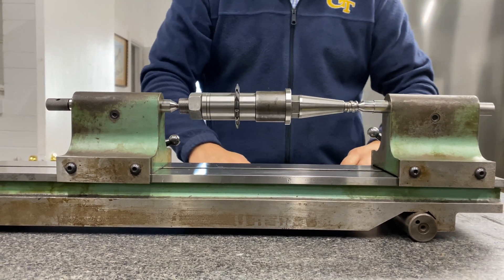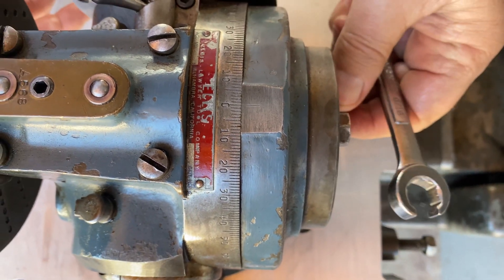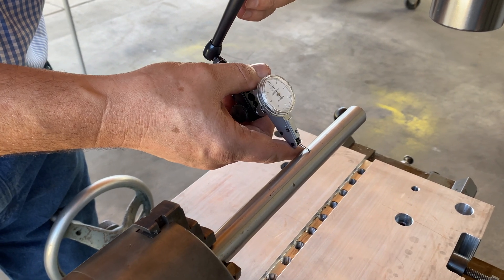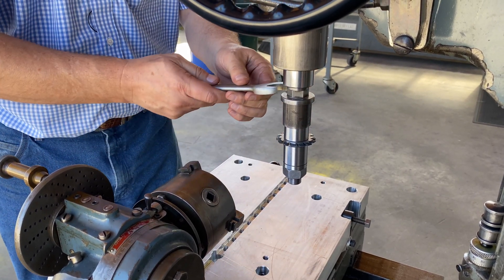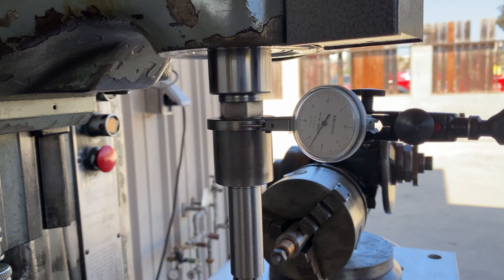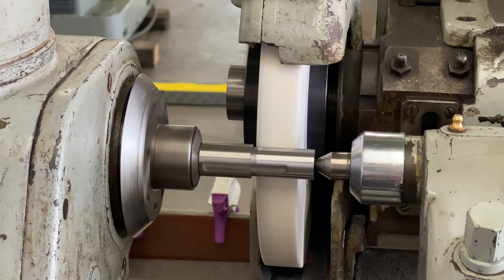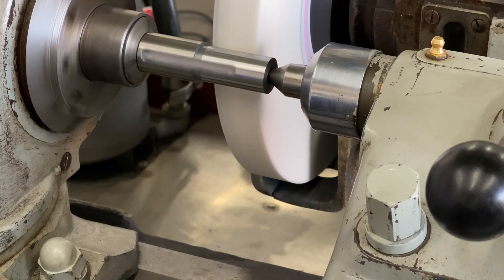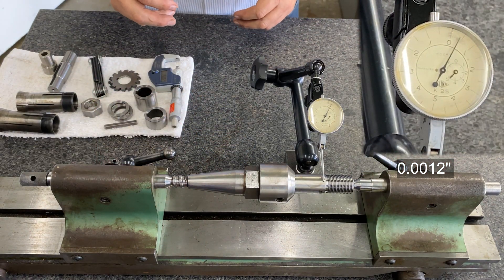Milling a Gear 2 - Making Mounting a Gear Cutter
Milling a gear on any mill will require that you can mount the involute gear cutter on an arbor that fits your spindle. The involute gear cutter will make a single tooth-space on each cut. In our case, this task ends up being custom.

Chapters
0:00 Intro
0:27 Moore Tooling
0:51 Ellis Dividing Head-Tramming
4:26 Arbor #1 Fail
7:14 Arbor #2 Grinding
14:13 Arbor #2 TIR

Getting the involute gear cutter to fit your particular mill may be as easy as calling your local tool dealer.  But in the case of our Moore, we needed to make one.  As you will see, there are important steps to making a concentric arbor with very low runout (TIR or in more modern terms FIM).

Arbor #1
This arbor was a problem due to length, a threaded connection without any guide rings, processed in several different machines, and the re-use of a rod that happened to have the correct keyway.  You get what you put into it.  TIR is greater than 0.010 which is terrible.

Arbor #2
This arbor had more though put into it and a better general process.  But in our grinder we were holding onto threads with a collet-not the best,  while the other end was in a dead center.  We also ground the arbor to 0.7485" which was smaller than the 0.7501" bore it was intended for.  Oops.  We showed what we measured and it was not up to snuff.

Arbor #3
This arbor and the process only lives on a piece of paper.  But it goes something like this...
Get a piece of stock that is near net shape with sufficient stock remaining to get the entire arbor concentric with low TIR-add centers.  Do this last step all in the grinder and check measurements frequently to stay within very small tolerances.

Gear Quality Tolerances
What we put on video, and what leaves our shop are two different things.  The gear world needs 2 tenths (0.0002") TIR to call it good.  Bootstrapping together capabilities with old and very used machinery with simple tools can get you pretty far.

BTW
The arbor is not the only source of eccentricity that contributes to the final tools TIR.

With our free resources centered around skills/tools/knowledge, you are now enabled to make any high quality gear you would ever need.